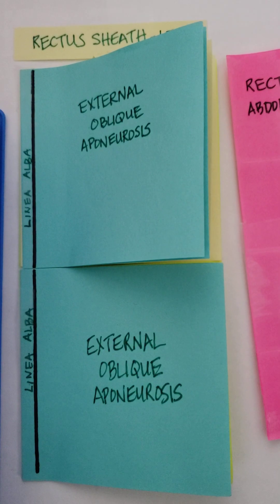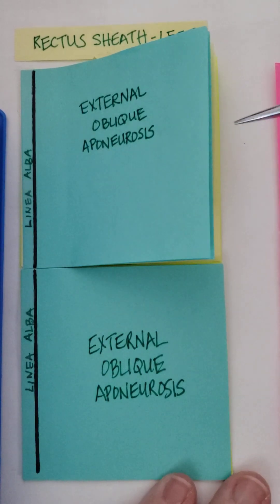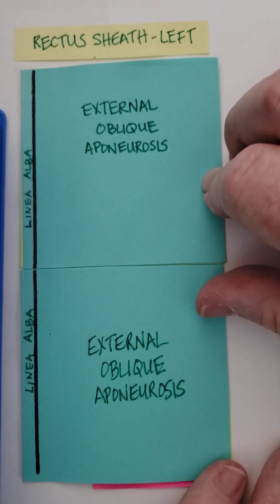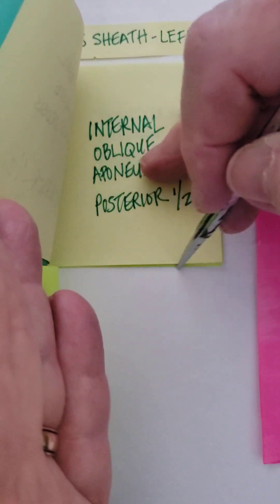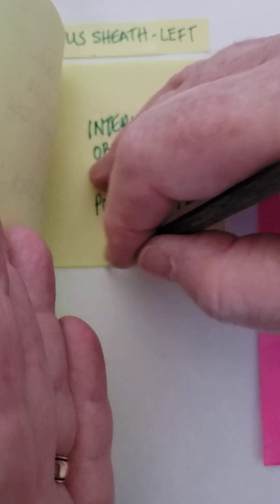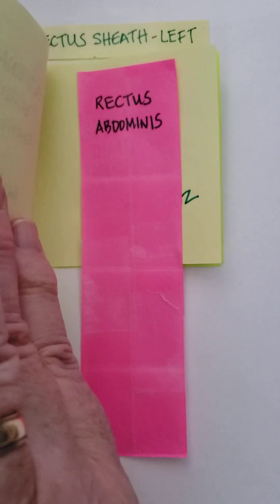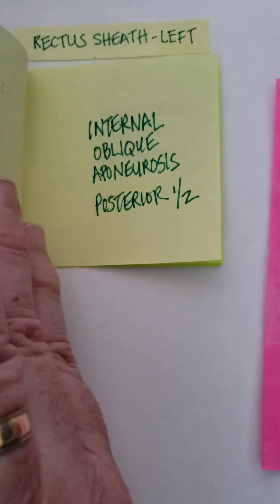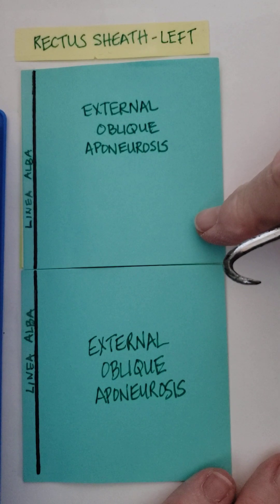Rectus Sheath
Demonstratation of the rectus sheath using post-it notes.  I recommend that you watch the cadaver demonstration of the anterior abdominal wall muscles either before or after this video.